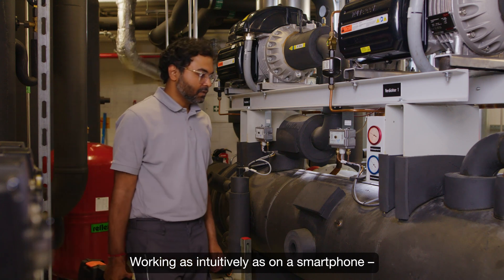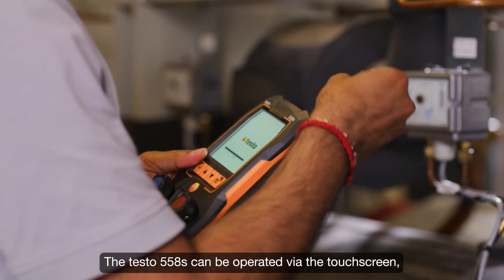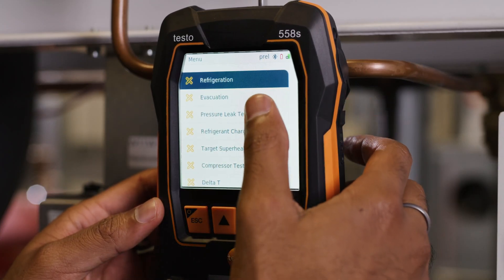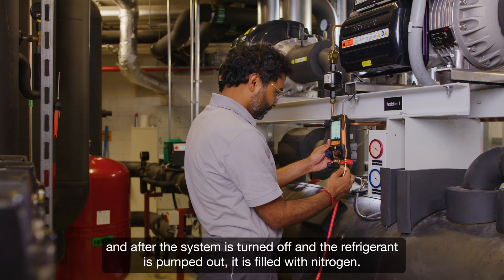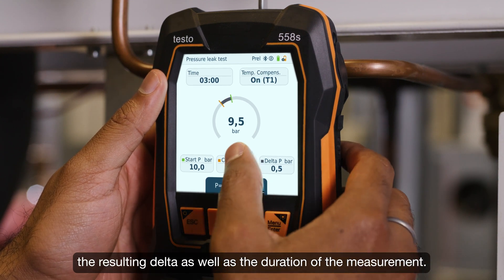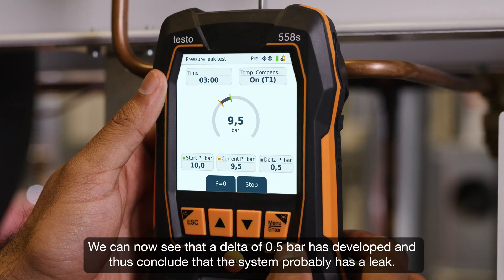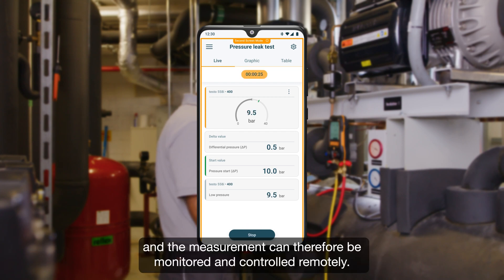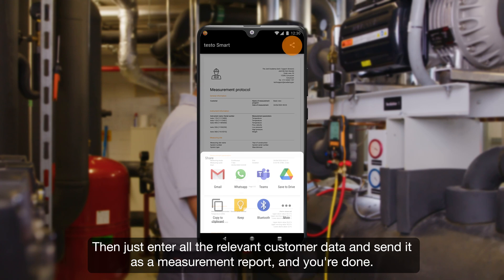How to Use - testo 558s Digital Manifold for a Tightness Test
Worried about refrigerant leaks?

Don't be!  This video shows you how easy it is to perform a tightness test with the testo 558s digital manifold. We'll cover everything you need to know to keep your system running efficiently and prevent costly repairs. Watch now!